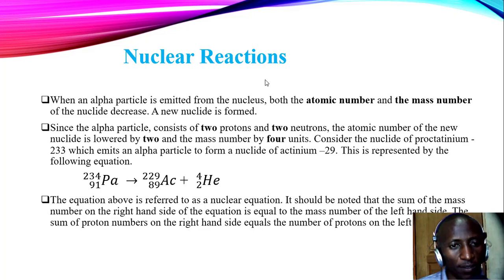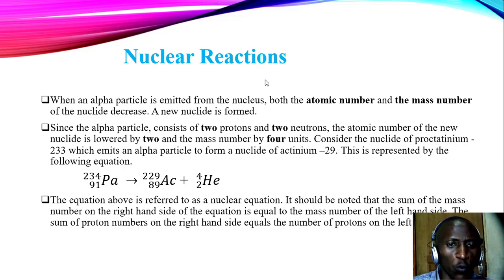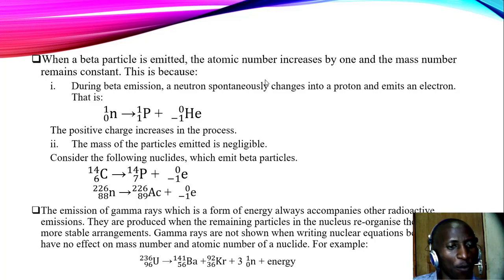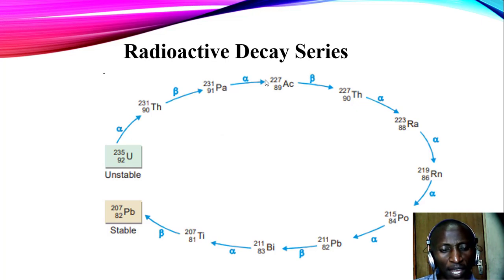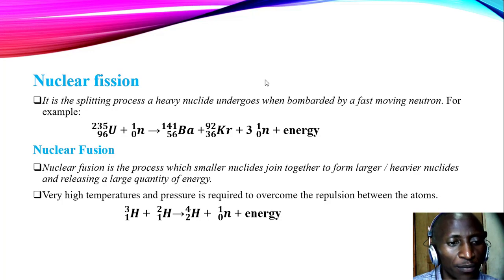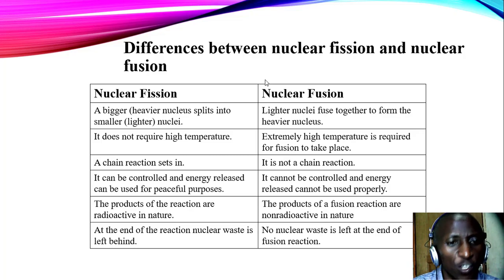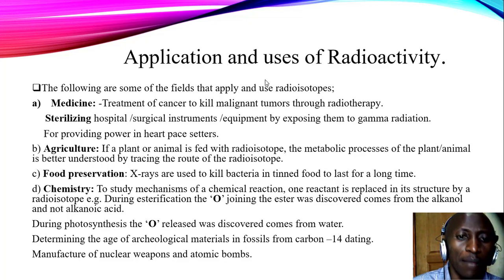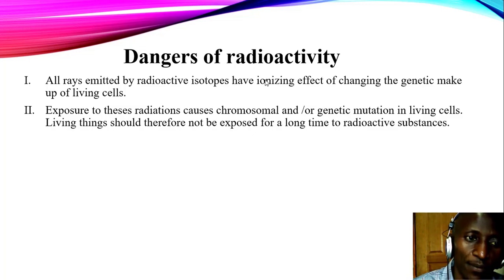Radioactivity-Part 2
Radioactivity part 2 helps us to understand how to balance nuclear reactions, uses and applications of the knowledge of Radioactivity and how radioactive decay series occurs.